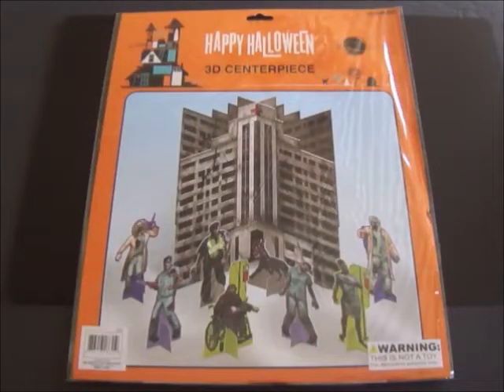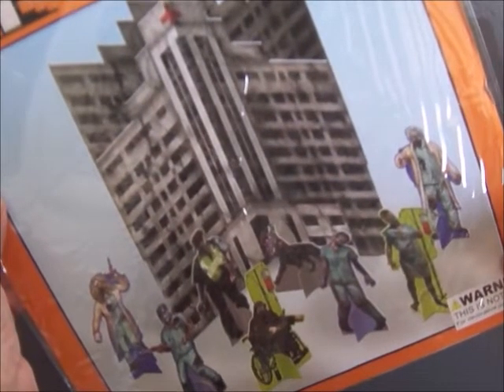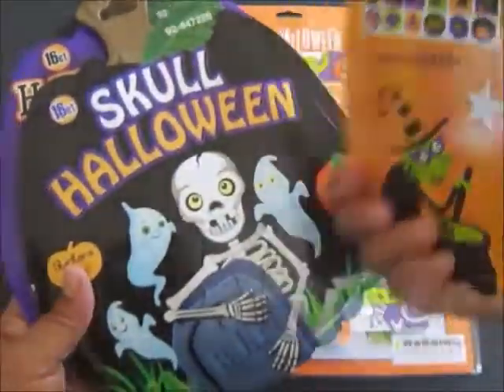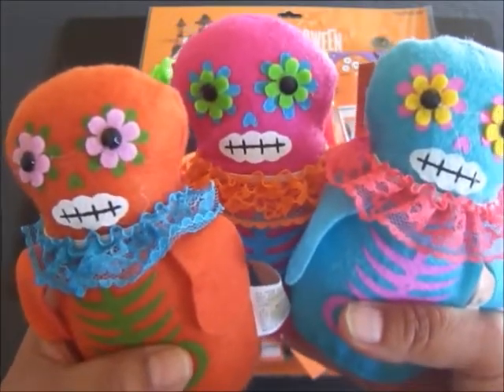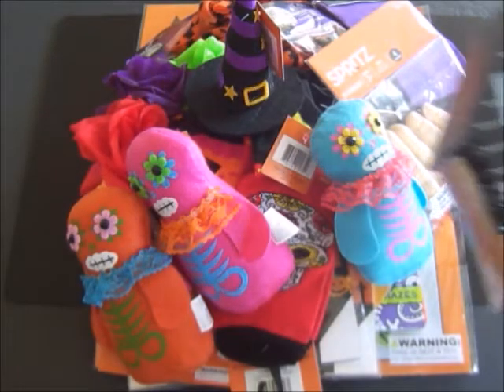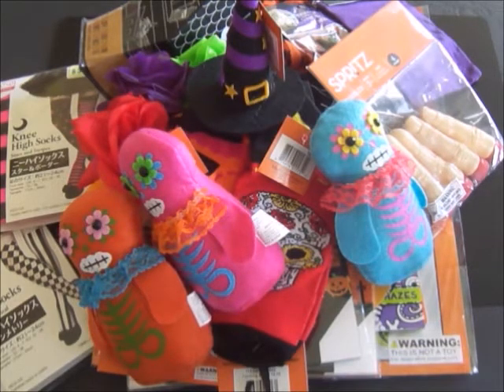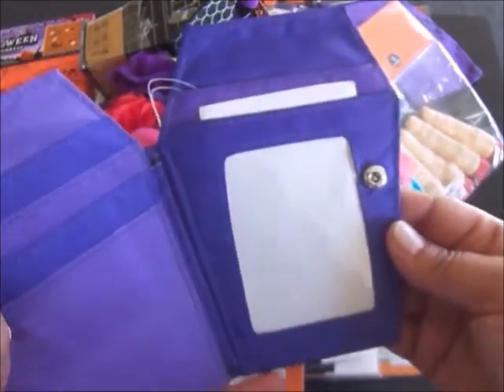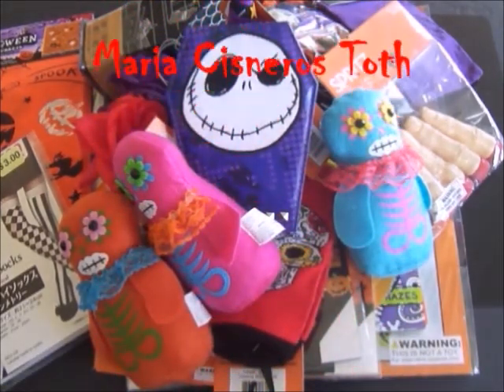48 Hours to Enter My 31 Item Halloween Giveaway!!! (Closed)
I'm a children's author who also enjoys creating videos for my family friendly variety channel! I'm also a grandma who loves Halloween & I enjoy hosting fun giveaways! So, you have 48 hours to enter this "31 Item Halloween Giveaway." The lucky winner will be drawn and announced in a video on Thursday afternoon, Pacific Standard time. And good-luck to everyone! And Happy Halloween!

Leave a comment telling me which item in this giveaway you like the best.

If you are under the age of 18 years old, you MUST have your parent's permission to enter this giveaway.

Due to the high cost of shipping, this giveaway is for U.S.A. subscribers only.